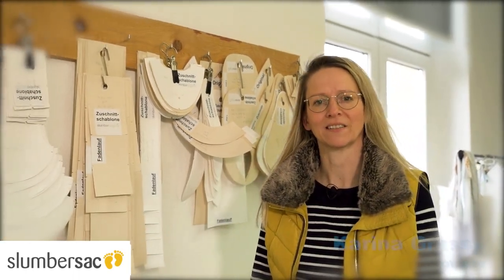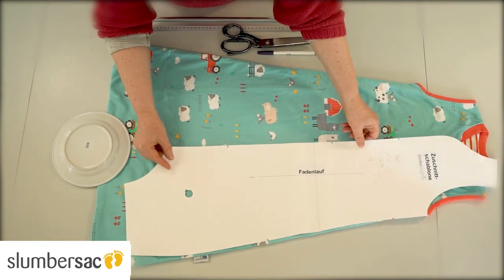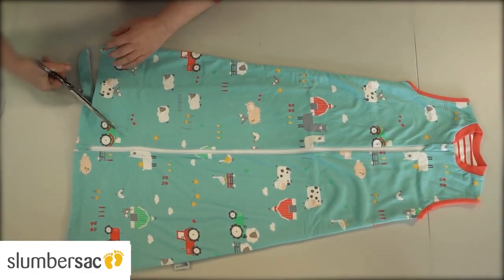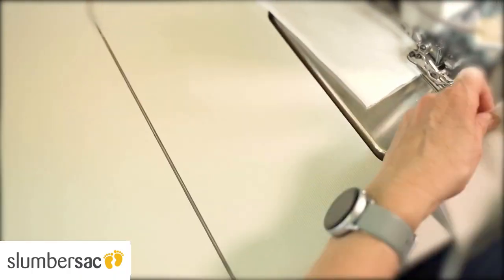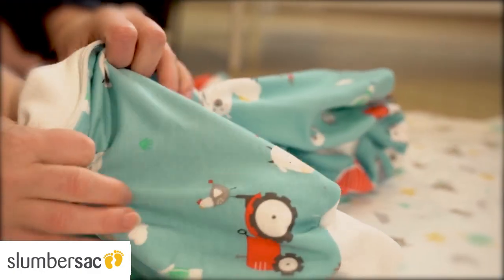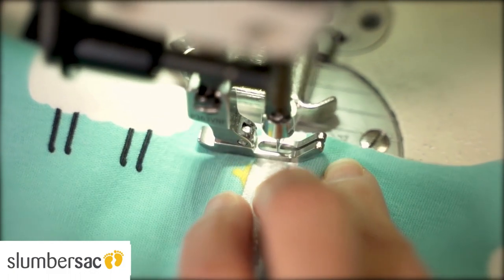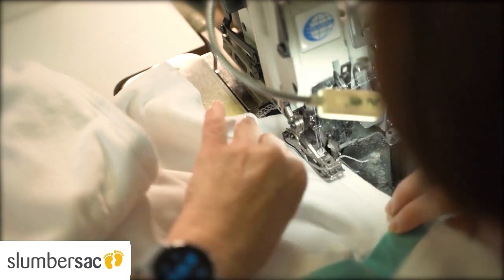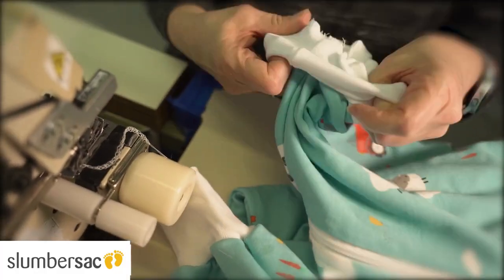Upcycling - transform a baby sleeping bag into a toddler sleeping bag with feet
Babies grow so fast! Have you ever wondered how you can make a baby sleeping bag last longer? We have the solution! With a little skill, you can sew a sleeping bag with feet out of any baby sleeping bag. In this video we show you how to do this in a few steps.

For those who cannot or do not want to sew themselves, do take a look at our new Hybrid sleeping bag on Kickstarter. With the sustainable Hybrid, which grows from baby to toddler, the life of a baby sleeping bag is extended by another 12 months. This saves money and protects the environment.